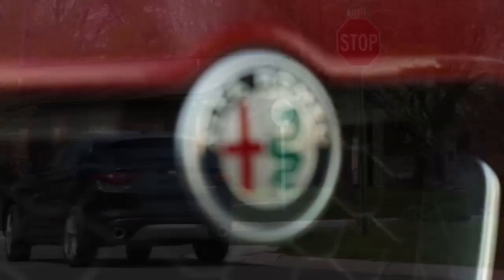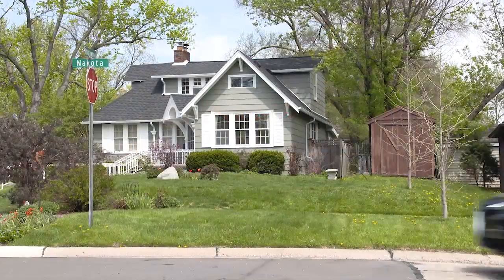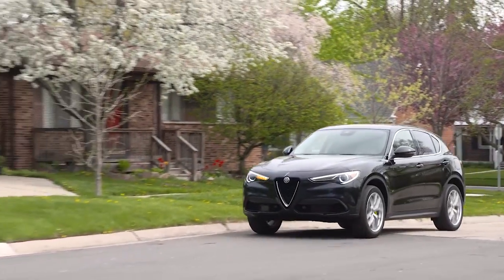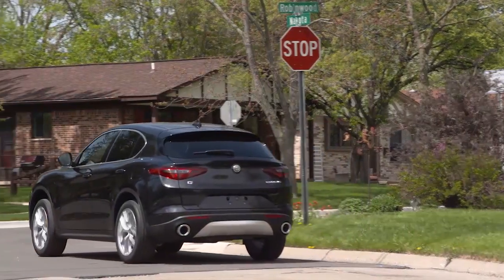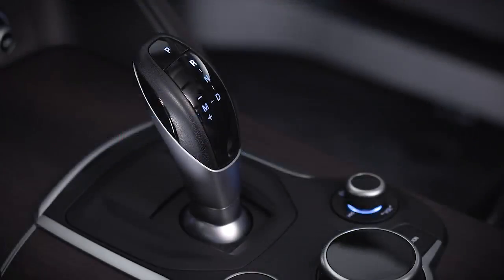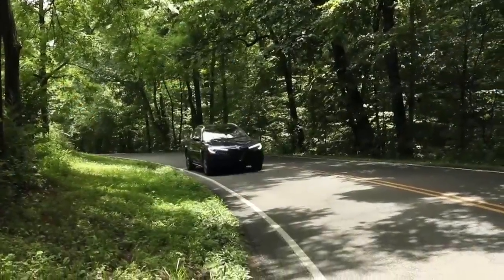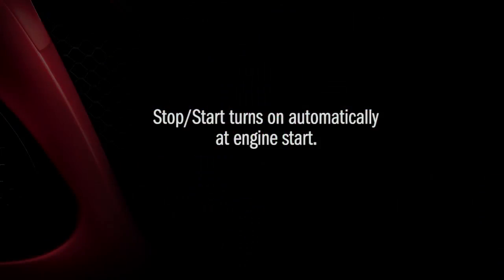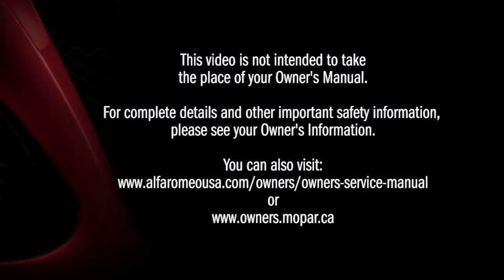Stop/Start System | 2018 Stelvio | Alfa Romeo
You may have noticed that, on occasion, your 2018 Alfa Romeo Stelvio shuts off while driving--specifically, when you come to a stop for a few moments. This is start stop technology, a fuel economy feature designed to promote fuel efficiency and improve gas mileage. The feature uses an autostop and autostart/restart feature to cuts down on gas consumption while idling at a stop.